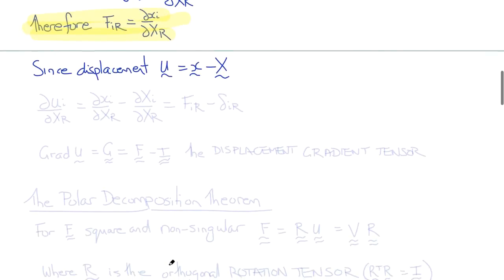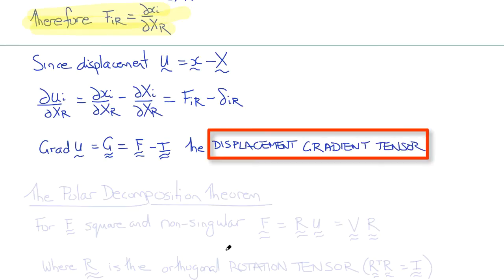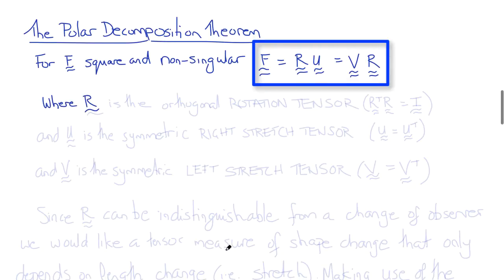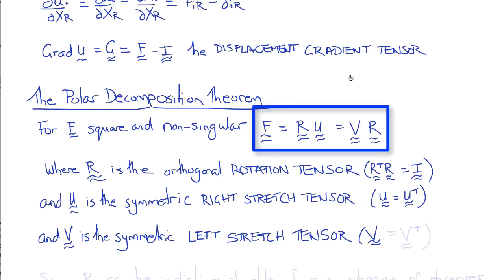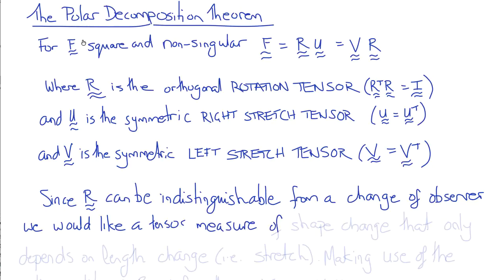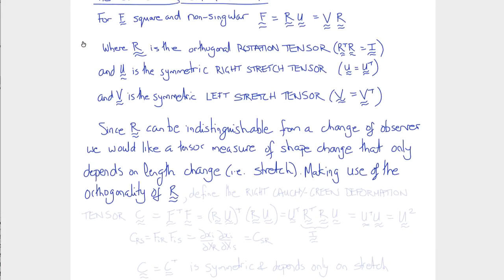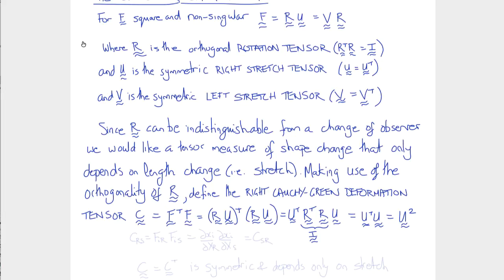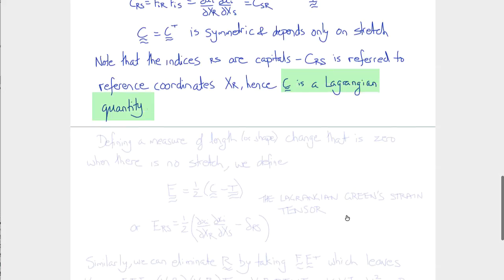BENG 110: The Polar Decomposition Theorem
The Polar Decomposition Theorem: Stretch and Rotation